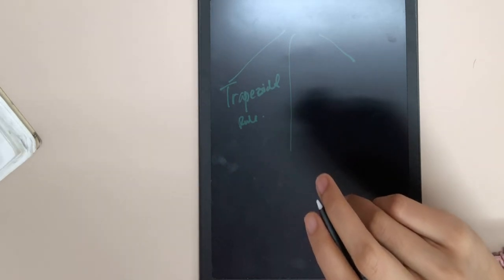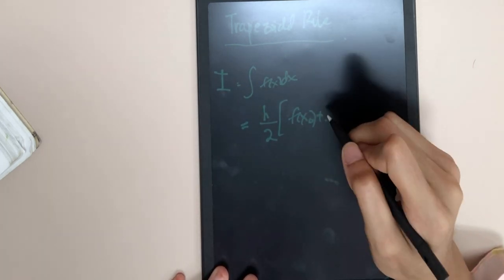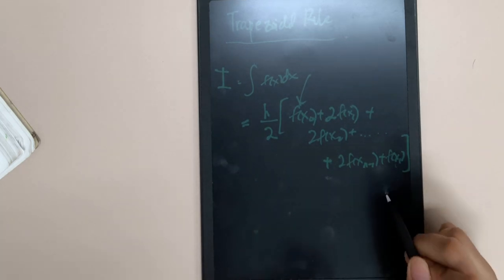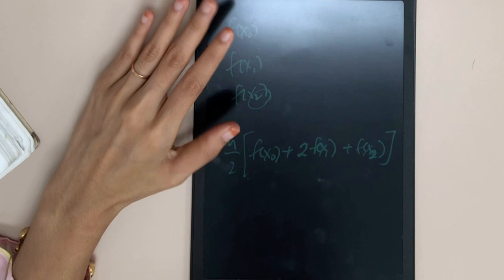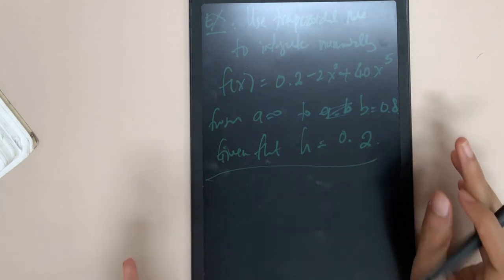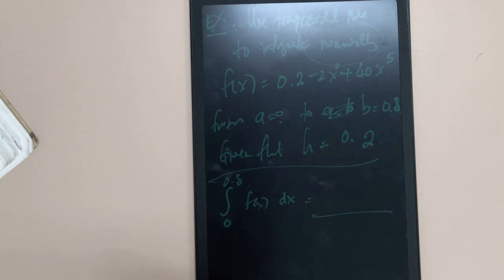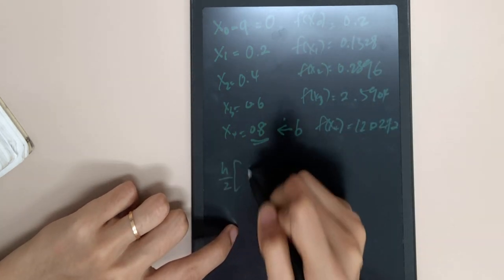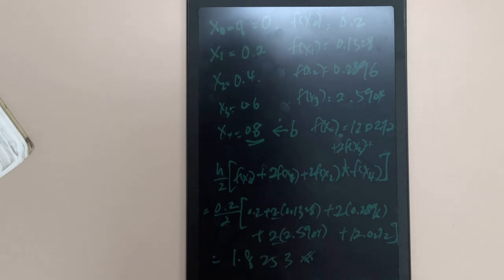Numerical Integration - Trapezoidal Rule